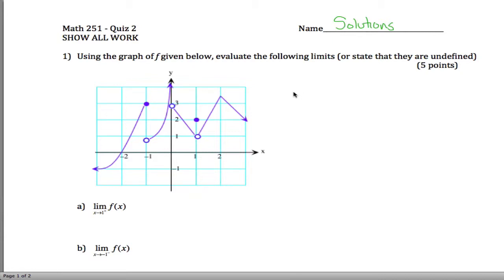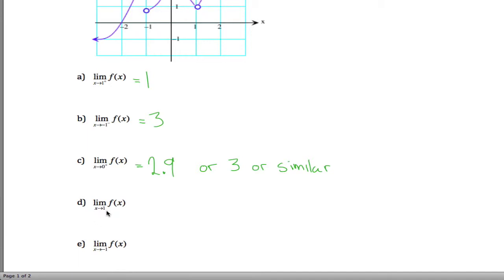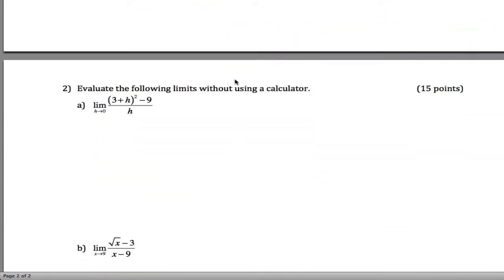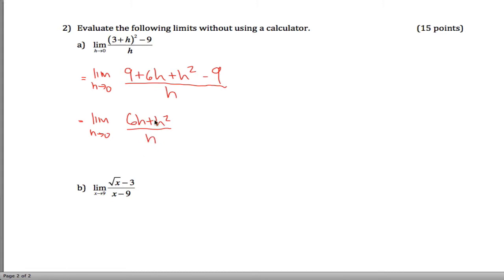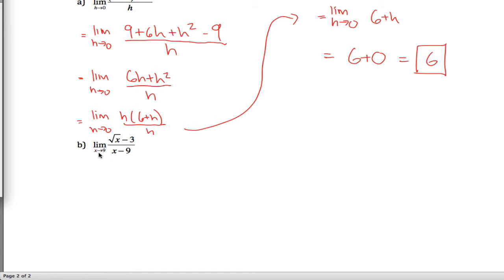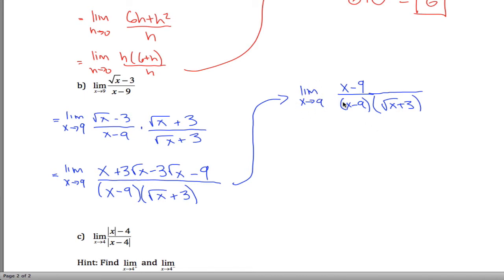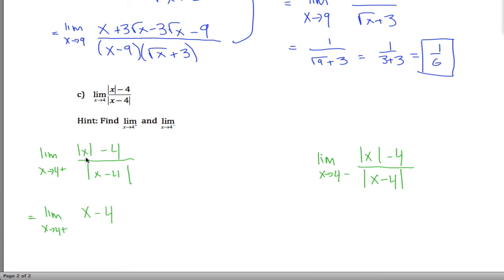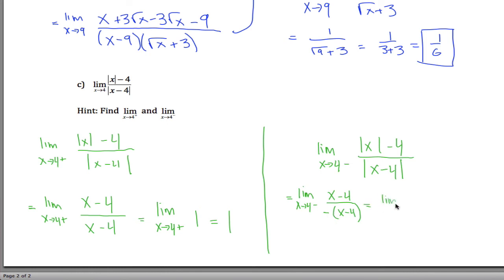limits quiz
math 251 - Quiz 2 - Winter 14